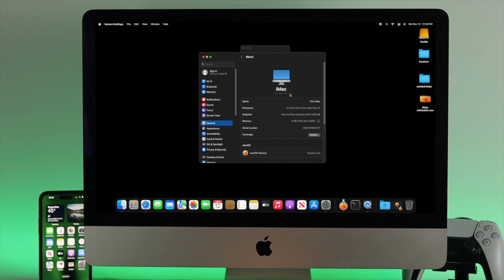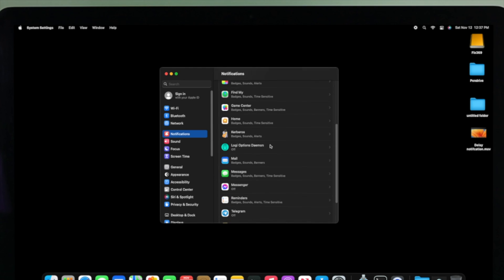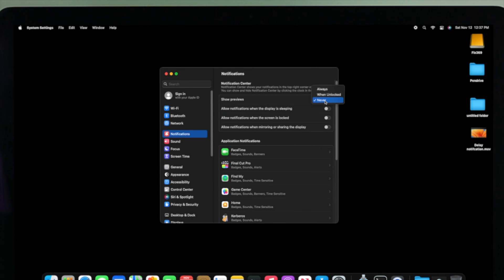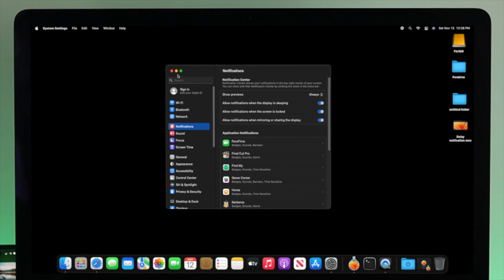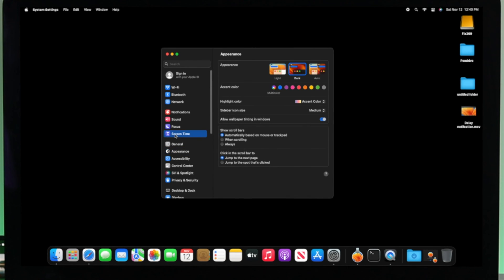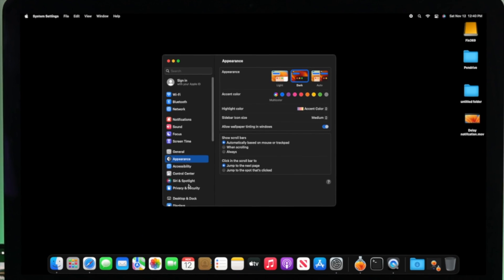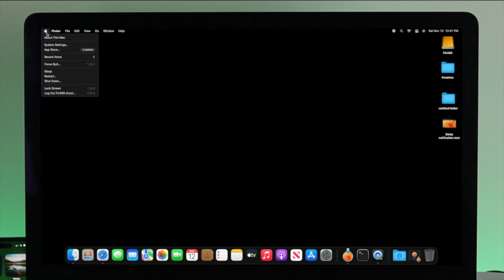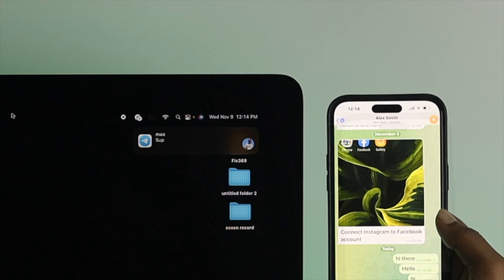Fix- Not Getting Notifications Issue iMac [Ventura]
After the macOS Ventura update, you’re not receiving notifications or getting delayed notifications on your Mac? Check out the 4 best solutions 2 fix the notification not working problem on iMac, MacBook Pro/Air, Mac Mini, or any Mac Running on macOS Ventura.

0:00 What This video is about
0:25 Solution 1: Turn On Notification Settings
1:35 Solution 2: Restart WiFi
2:04 Solution 3: Turn Off Restrictions
2:37 Solution 4: Turn Off Lock down Mode
3:12 Solution 5: Update/Reinstall Apps